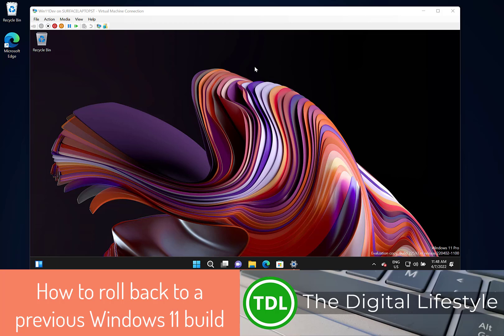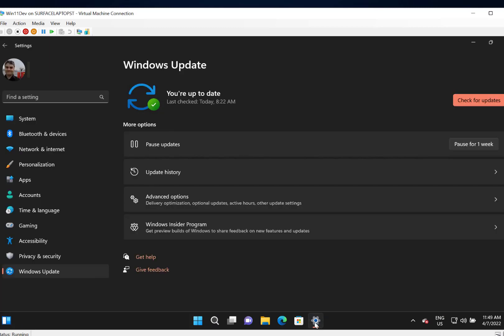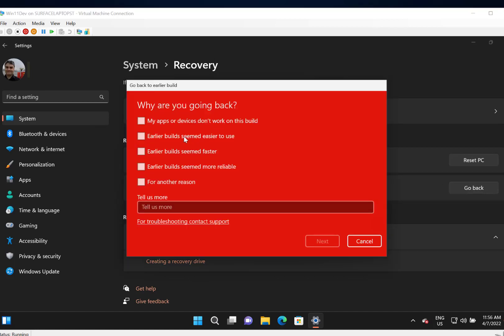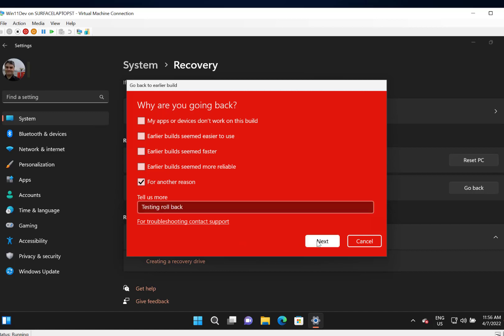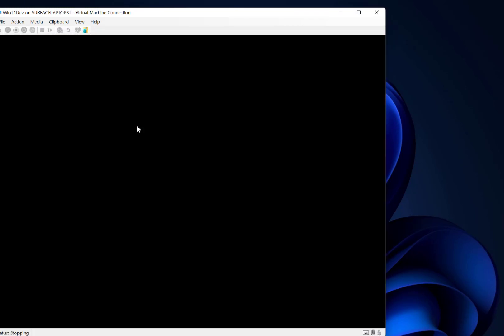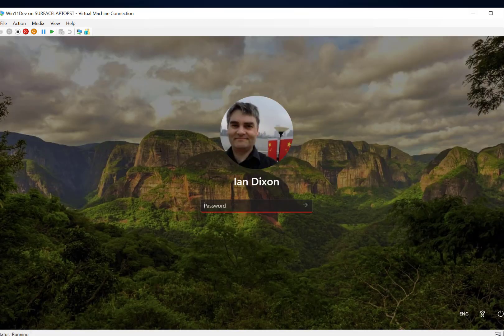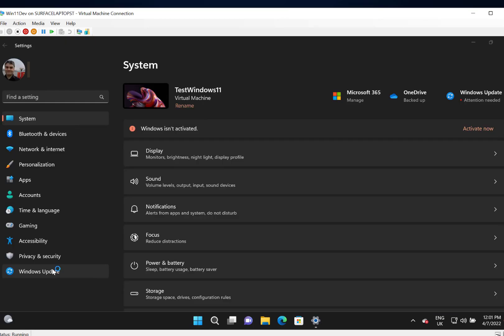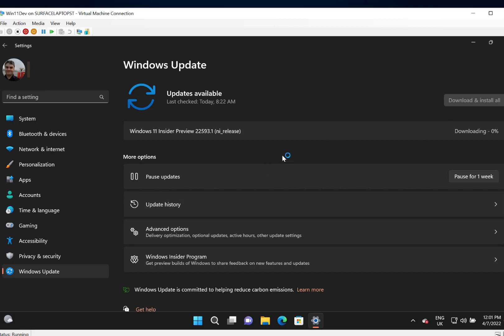How to roll back to a previous version of Windows 11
If you experience problems with Windows 11 after installing an updated version of the OS Microsoft have handy tool built into the Windows to enable you to go back to your previous version of the Operating system. It could be the updated version of Windows doesn’t work with your hardware or you are testing a new Windows Insider build and it’s causing you issues. With the rollback option you can go back to the previous version.
In this video I show you how to rollback to the previous version of Windows 11 and get back to a stable system.